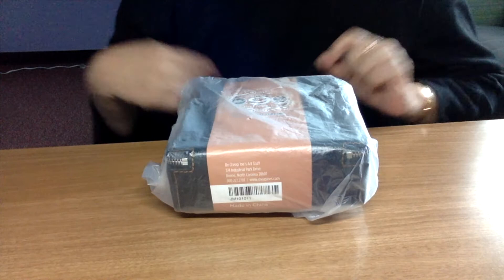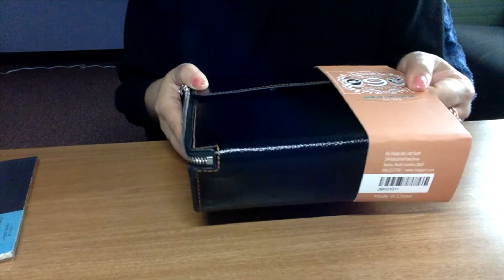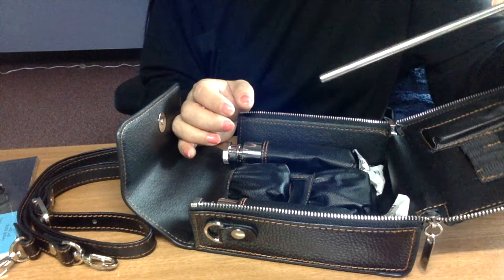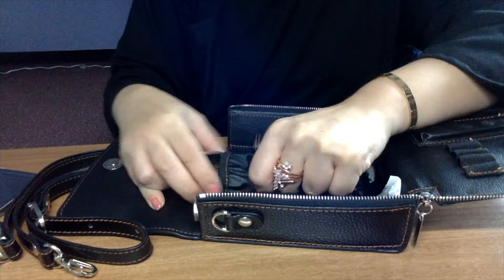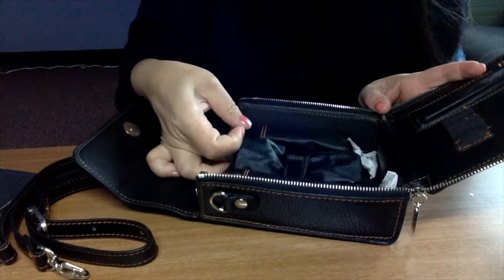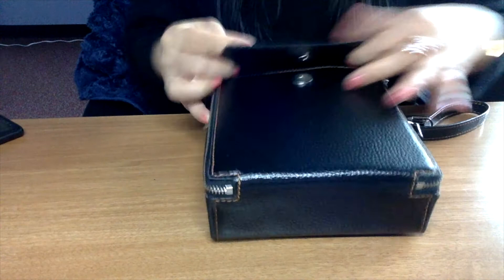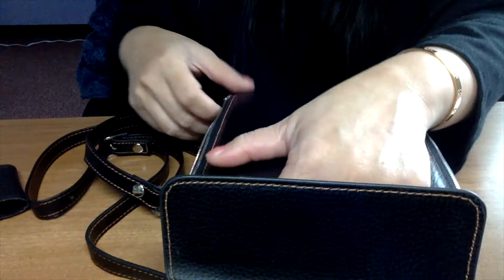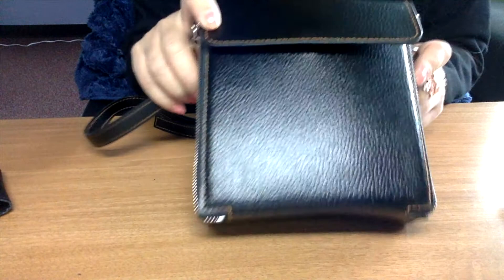Joe Miller's (Cheap Joe's) Travel Painter Set Unboxing and Review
I am sorry if the audio is a little low. I cannot make it louder after uploading it. Thank you for your understanding and support!!

Here is the link to get the painter set:
Joe Miller’s Travel Painter Set
Measures 6-1/2" x 5-1/2" x 2"